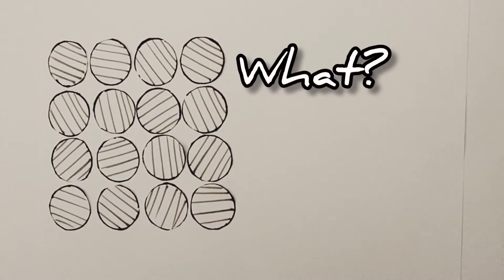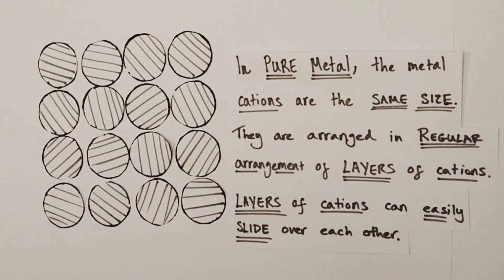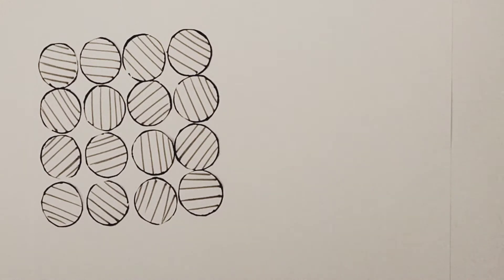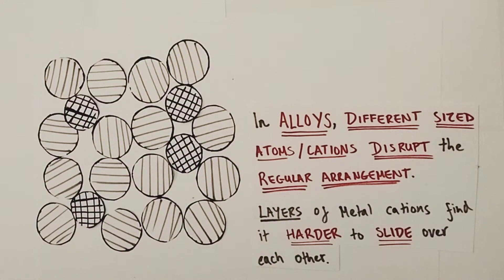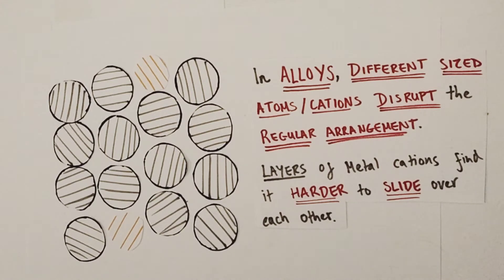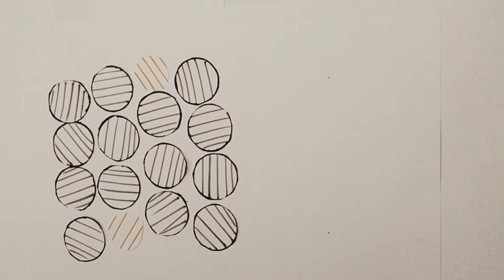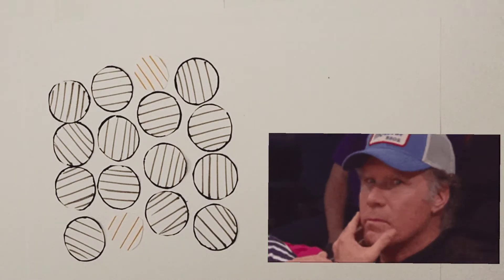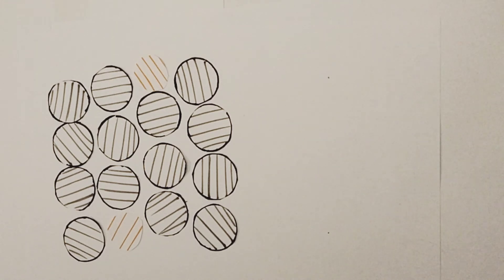Alloys | Structure, Properties, Uses & History | GCSE Chemistry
This Elkchemist chemistry video explores Alloys in detail, including their structure, their properties and some interesting examples of everyday Alloys you may be familiar with.